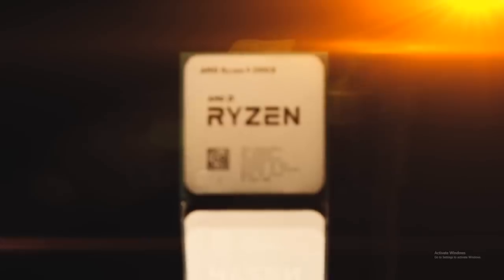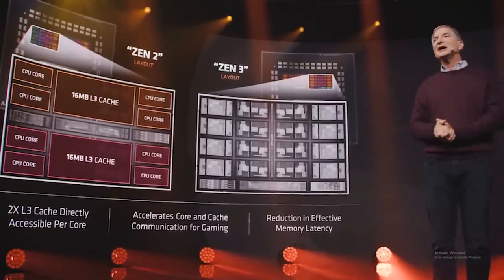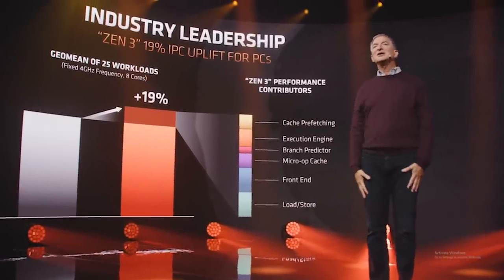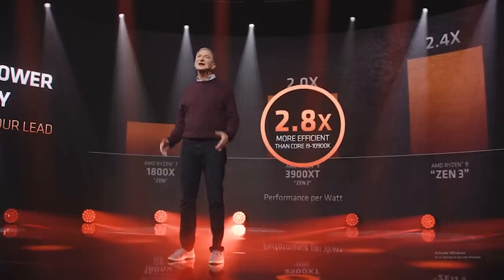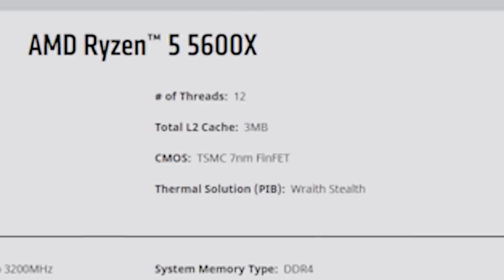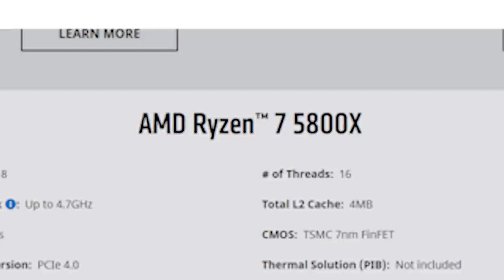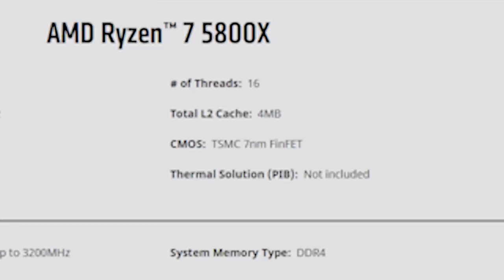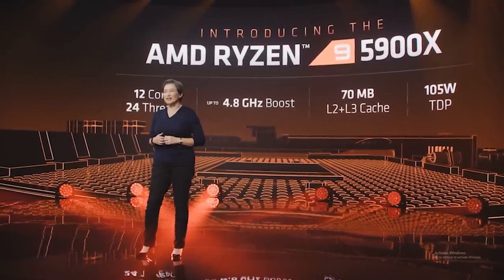ZEN 3: The final nail in Intel's coffin?